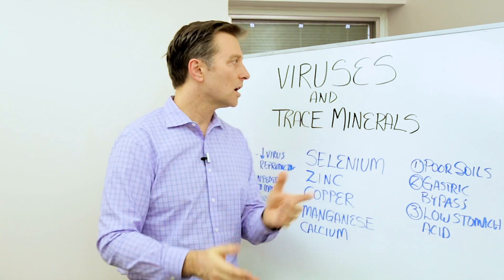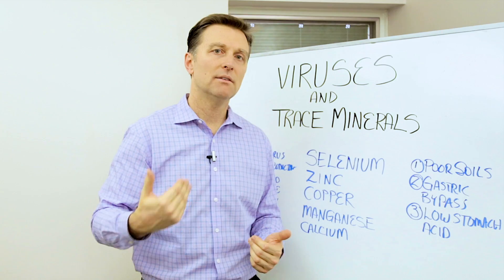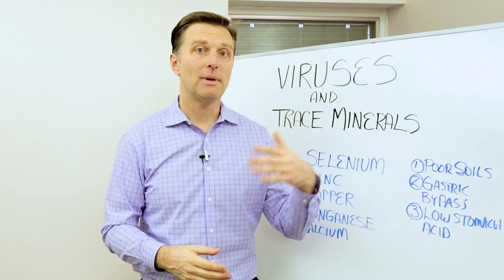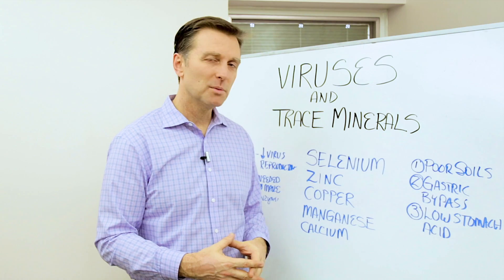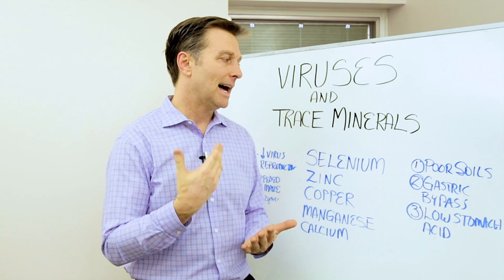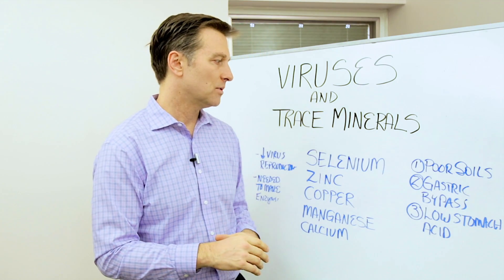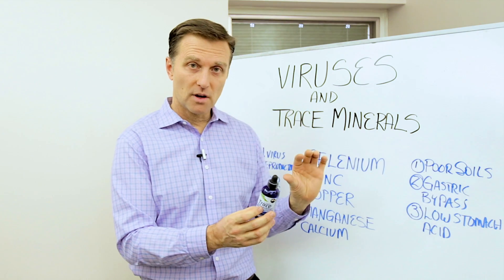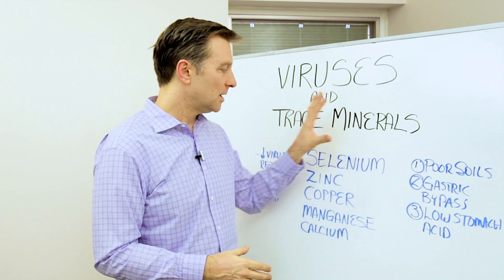Can Trace Minerals Inactivate Viruses? – Dr. Berg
Find out why trace minerals are important for putting viruses into remission.

Timestamps
0:00 Introduction: minerals vs. trace minerals
0:22 Function of trace minerals
2:50 What causes trace mineral deficiency?
4:00 Dr. Berg’s Trace Minerals

In this video, we’re going to talk about viruses and trace minerals. Can trace minerals inactivate viruses?

Trace minerals are minerals that are not needed in large amounts. Minerals like calcium, potassium, and manganese are minerals you need in large amounts. You only need trace minerals like selenium, zinc, and copper are only needed in very small amounts.

Trace minerals have many different uses in the body. They primarily contribute to the formation of proteins and enzymes in the body.

The thyroid also needs selenium to convert T4 to T3.

Trace minerals can deactivate viruses and put them back into remission. They stop the reproduction of viruses.

Viruses that cause congestion and a sore throat—such as rhinoviruses—can often be fought off with zinc.

Copper is important for collagen formation. Those with low copper can develop curved spines—particularly where your natural lower spine curvature is exaggerated.

Stomach acid is important for breaking down and absorbing trace minerals. If your stomach isn’t acidic enough, you can have difficulty absorbing trace minerals. Gas, indigestion, bloating, and heartburn are common signs of low stomach acidity.

Having a gastric bypass procedure can also inhibit your trace minerals absorption.

Many places around the world grow their produce in soils that are depleted of trace minerals—this is a major cause of trace mineral deficiencies.

Give my Trace Minerals supplement a try, and let me know how it works for you in the comments below.

I hope this helped explain how trace minerals can inactivate viruses.